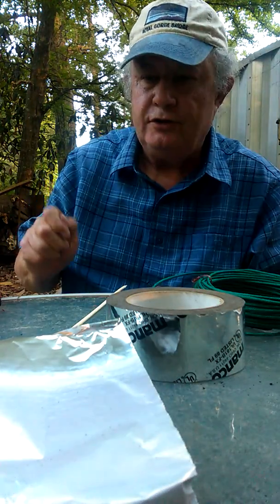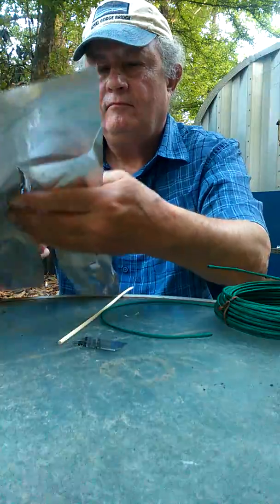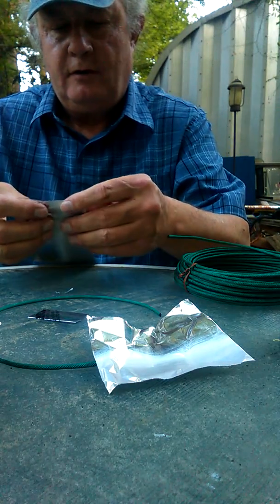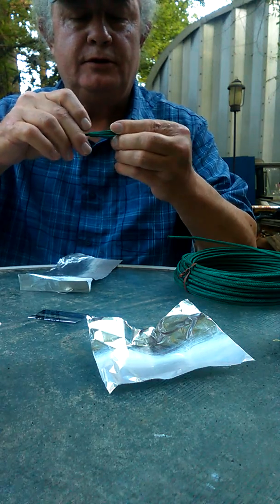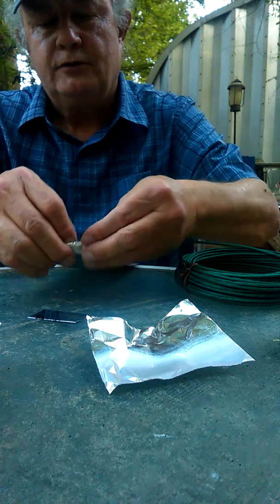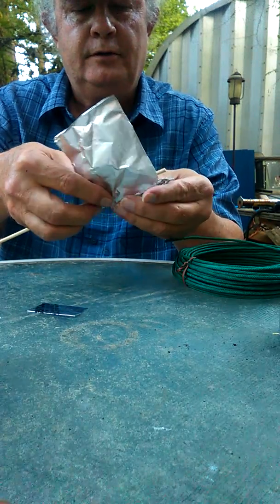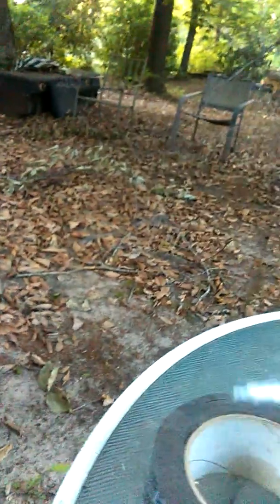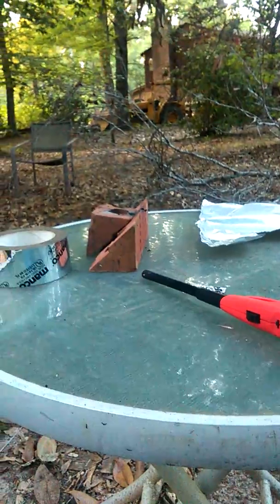Homemade rockets from fast burning visco cannon fuse.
Make easy visco fuse bottle rockets with just 3 items. Aluminum foil, a wooden stick, and 3/32" fast burning visco cannon fuse.